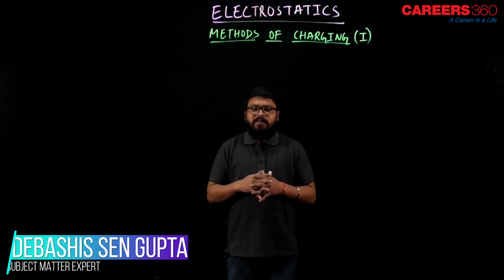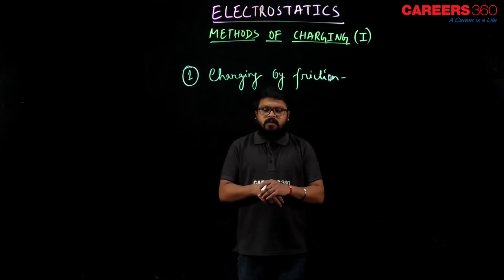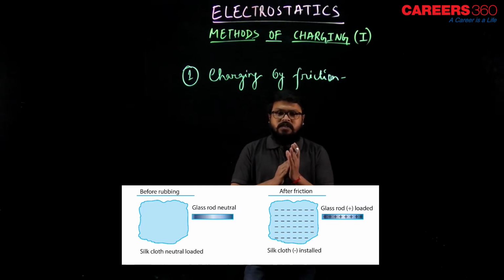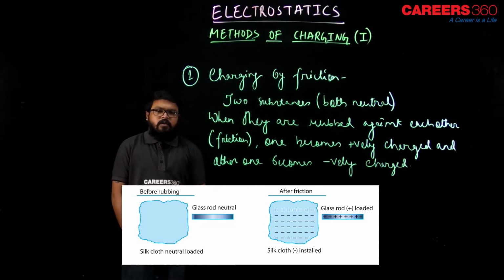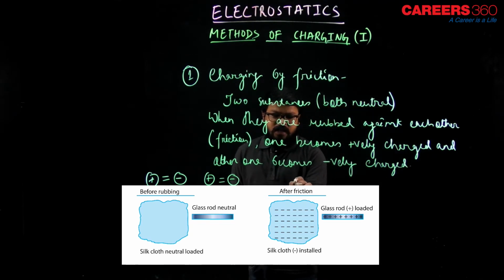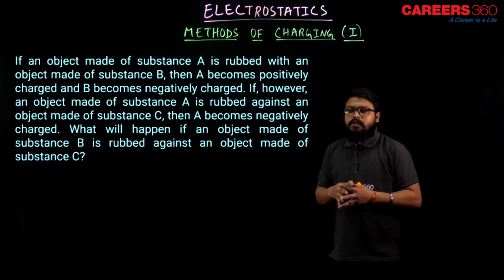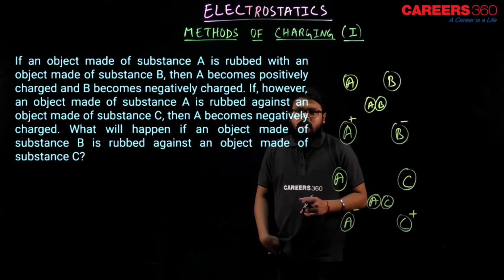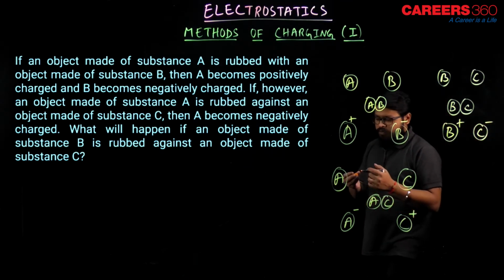Methods of charging || Electrostatics || Class 9 & 10 || Foundation,IIT JEE,NEET,NTSE,NSO,Olympiads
This video covers Methods of charging - Physics online video lecture of chapter Electrostatics-Charging by friction,transfer of electrons, Electrostatic series, rubbing of objects,charging by contact,  (In detail). Start Preparation for IIT JEE Foundation, Class 9th, NTSE, Olympiads with complete smart study material powered by AI Coach, E-lectures, mock tests, NCERT Solutions, CBSE previous year papers and much more.